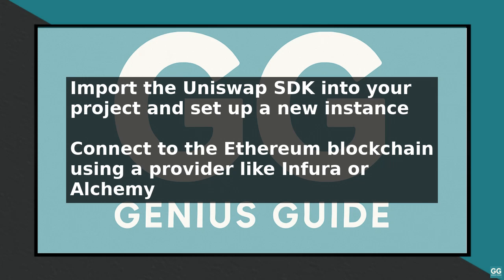Tips For Uniswap SDK Setup (2025)